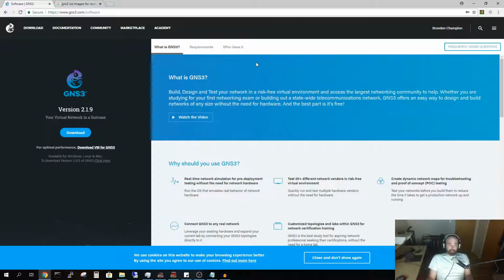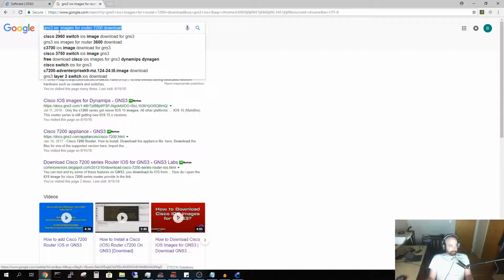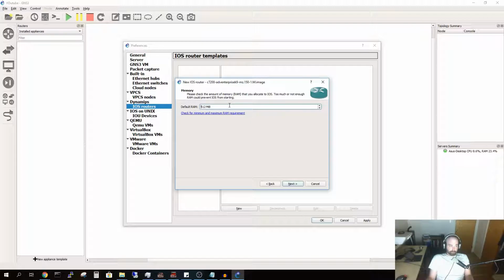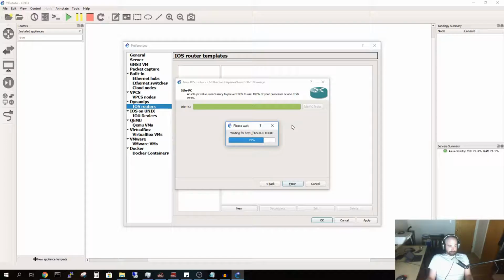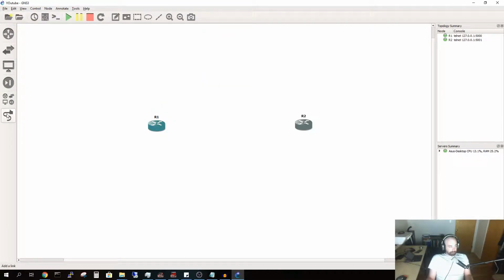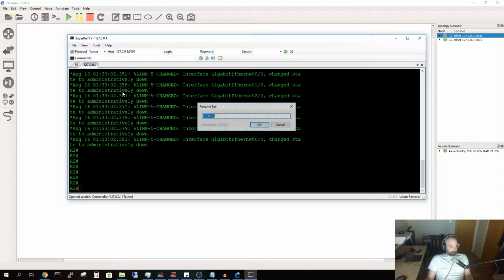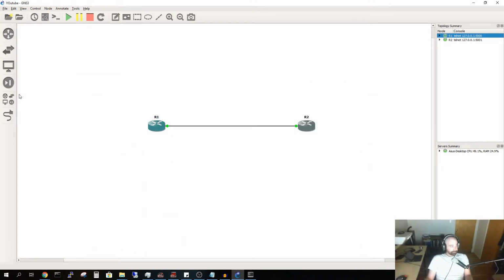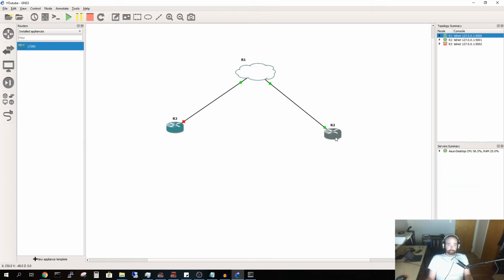No Hardware? No Problem! GNS3 For The CCNA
In this video I discuss how to setup GNS3 so you have an edge when studying for the CCNA or CCNP.